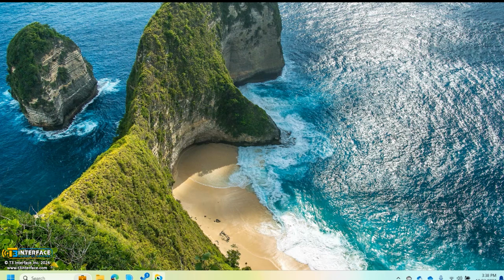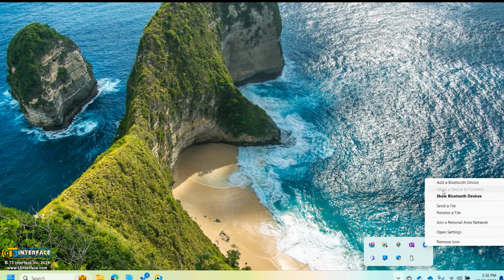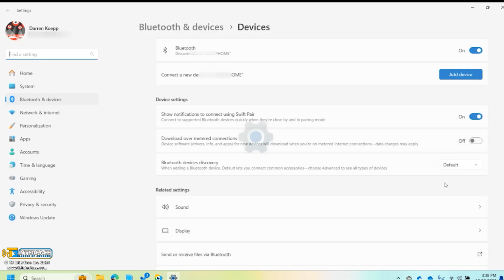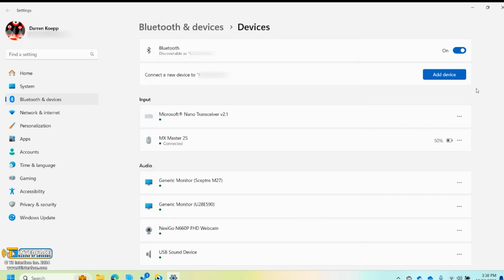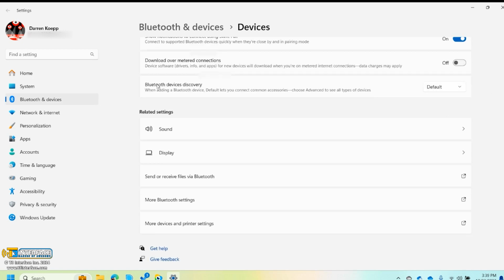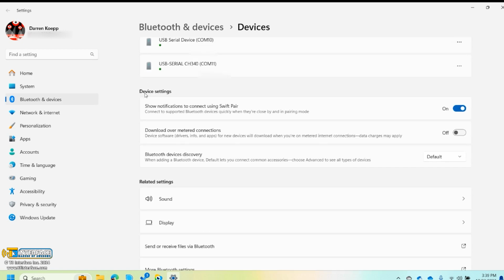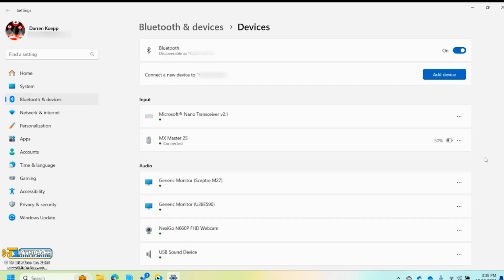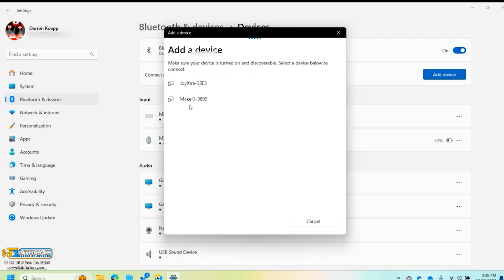Cricut Bluetooth Connection Issue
Try this if you are having trouble connecting your Cricut machine to Bluetooth!